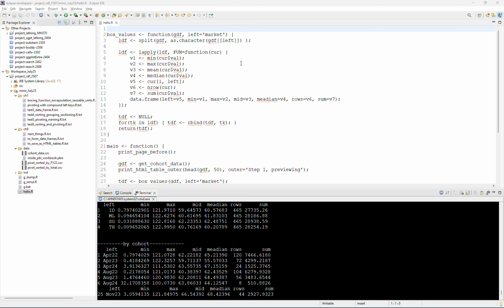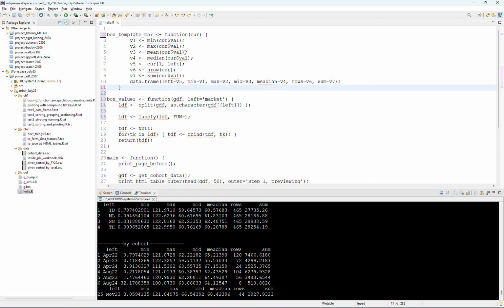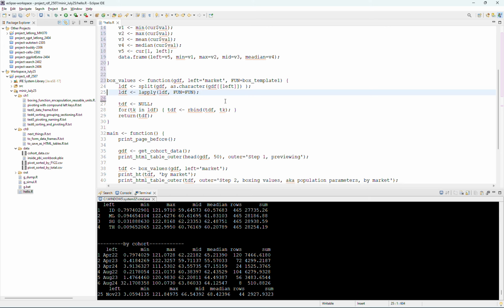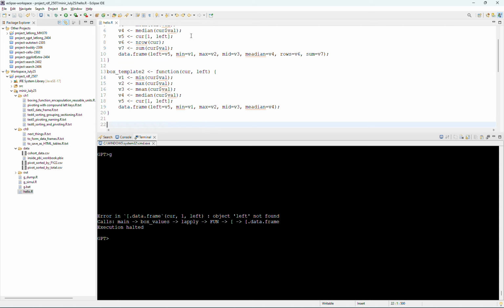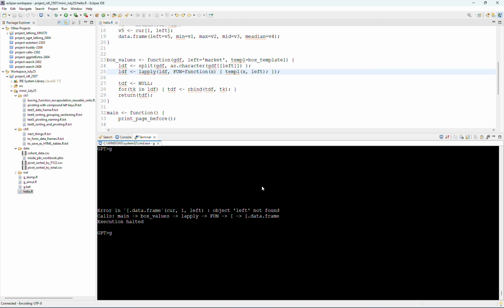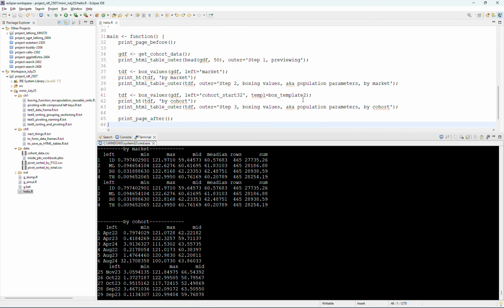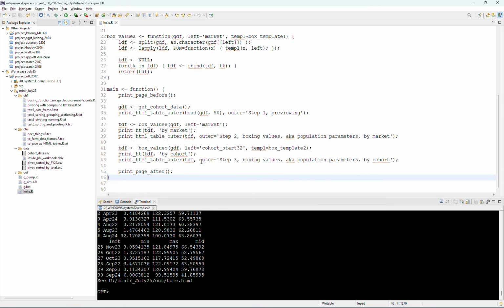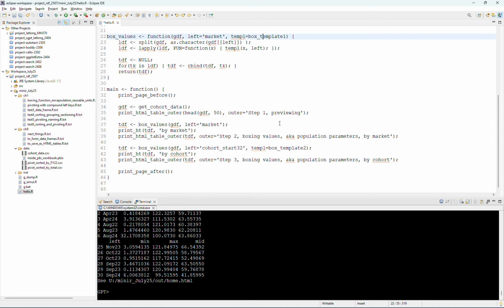rdf july25, template customization, viewing functions